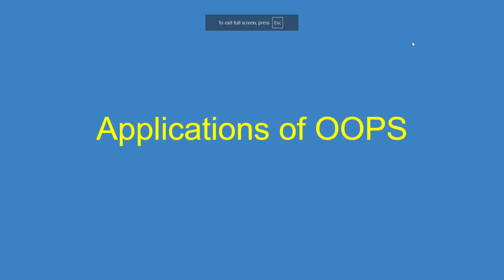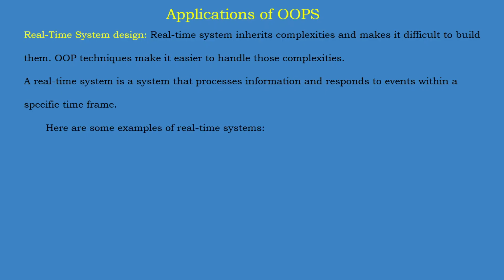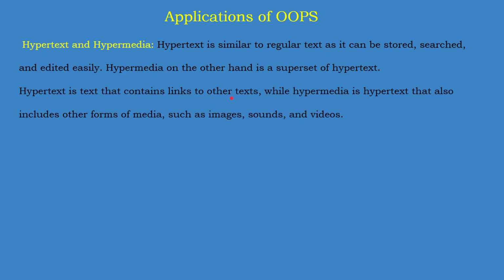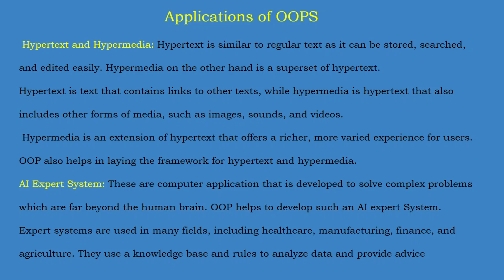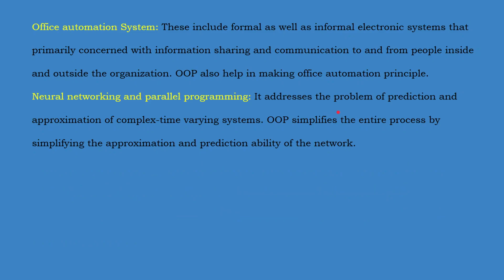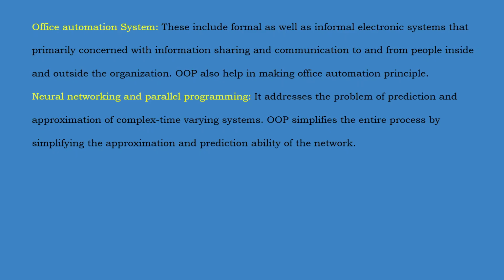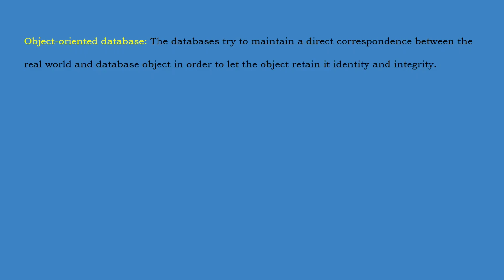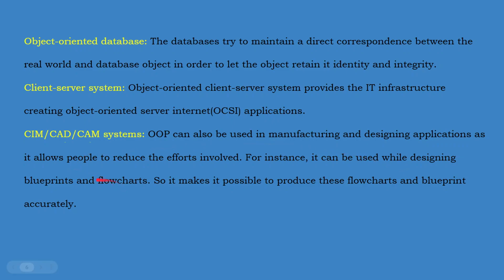APPLICATIONS OF OOPS| programming NoorTubeComputerScience